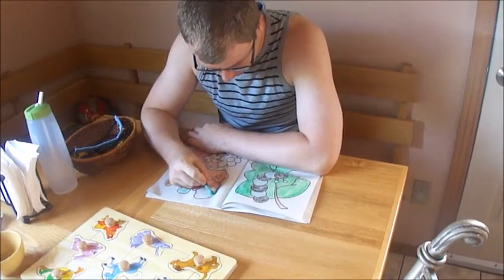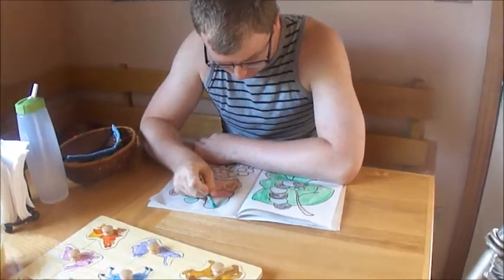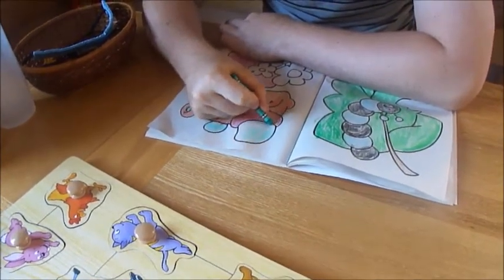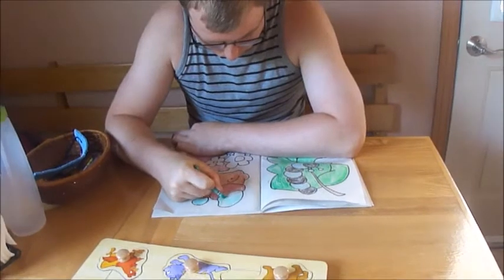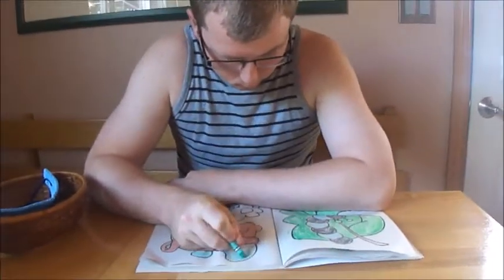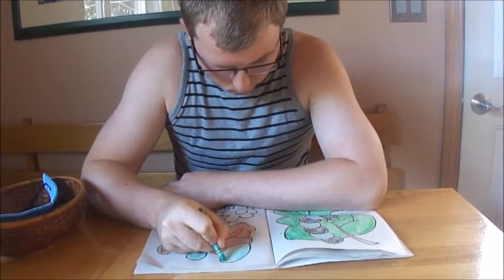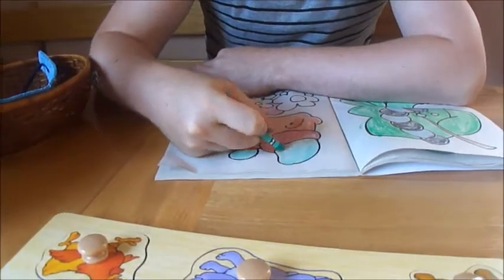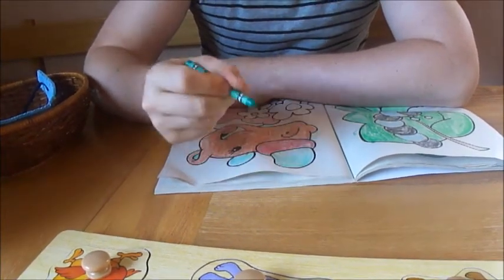draw like you never drew before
practicing fine motor movement skills is vital. you focus on your step
but you are relearning that focus as shown
you relearn to control your movement it makes no difference leg or hands you are relearning on how to focus on your task
focus on what you want to accomplish
this is only an example which I still do except my coloring book changed!